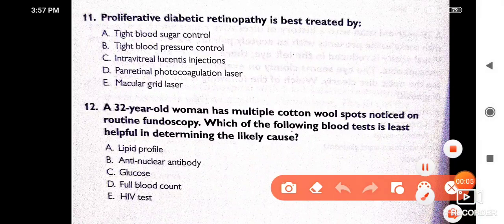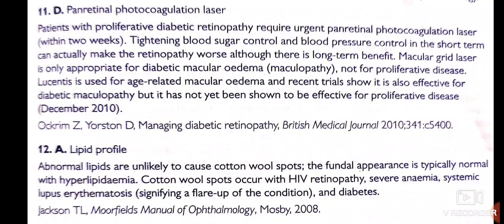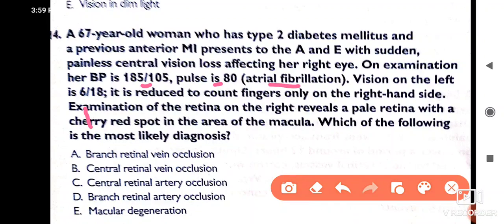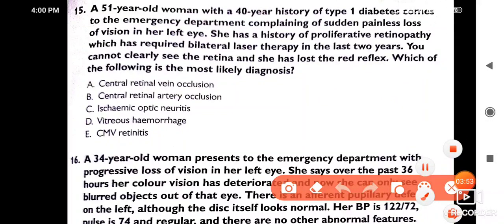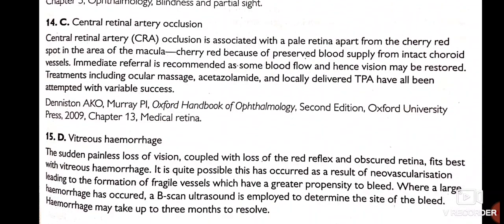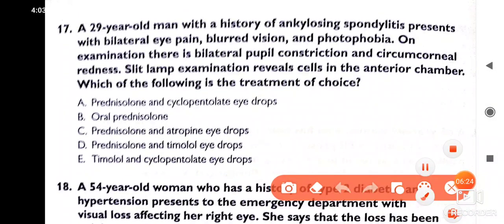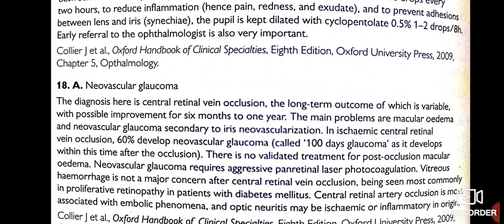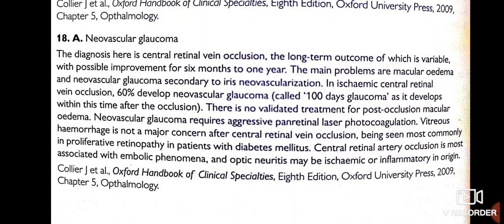Opthalmology mcq MRCP part 1 b